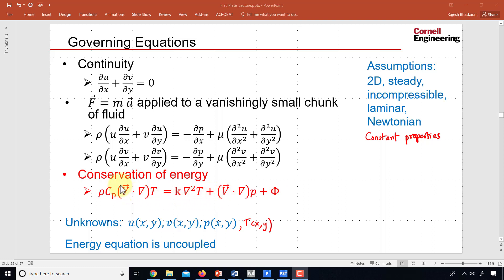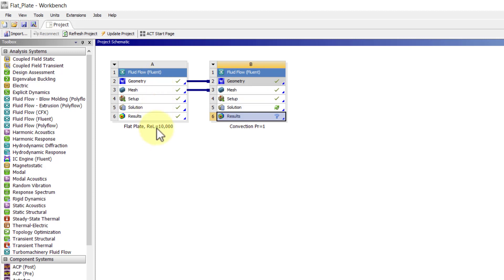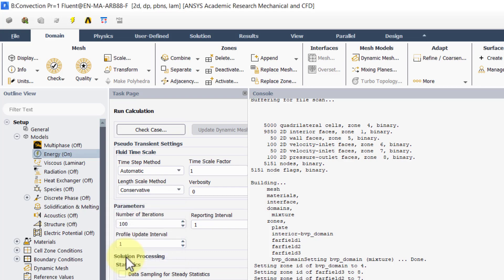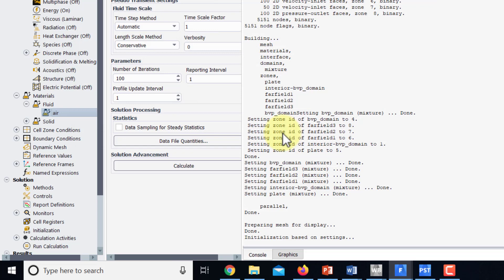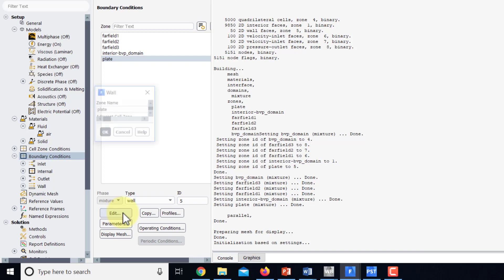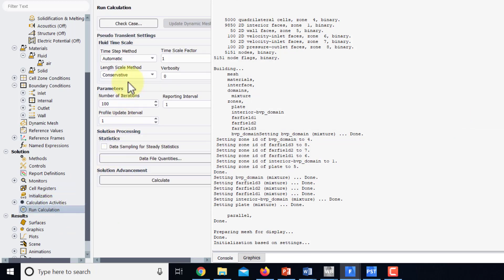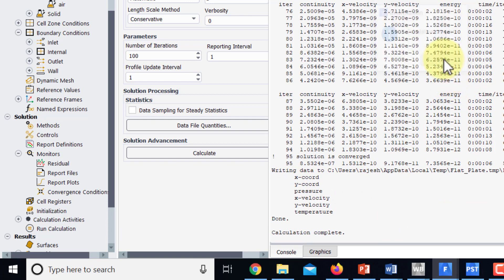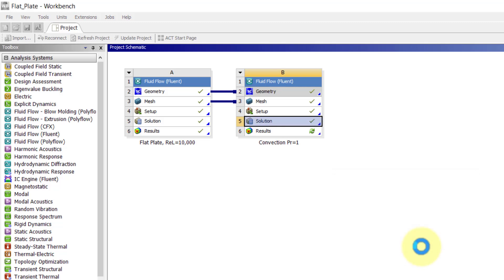Flat Plate Laminar Boundary Layer Using Ansys Workbench — Model Setup and Solution for Convection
We have seen model set up for flow over a flat plate. This video shows the procedure for setting up boundary conditions for convection modeling. This video is part of the Ansys Innovation Course: Flat Plate Laminar Boundary Layer Using Ansys Workbench. To access this and all of our free, online courses — featuring additional videos, quizzes and handouts — visit Ansys Innovation Courses This SimCafe Course was developed by Dr. Rajesh Bhaskaran, Swanson Director of Engineering Simulation at Cornell University, in partnership with Ansys. Cornell University also offers a Fluid Dynamics Simulations Using Ansys online certificate authored by Dr. Rajesh Bhaskaran.